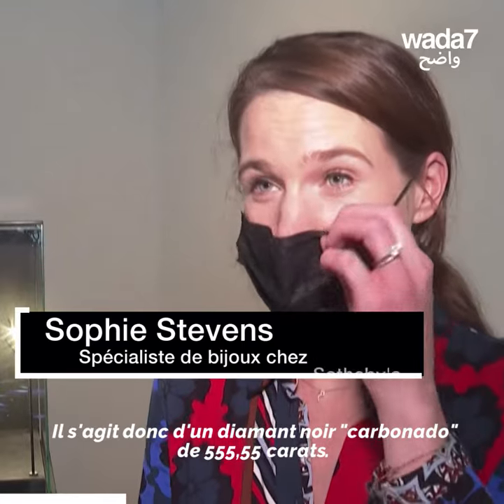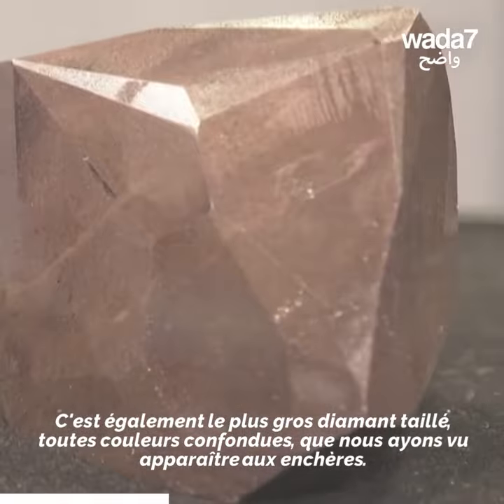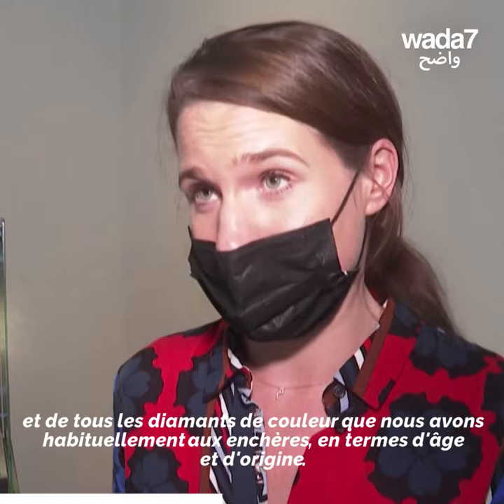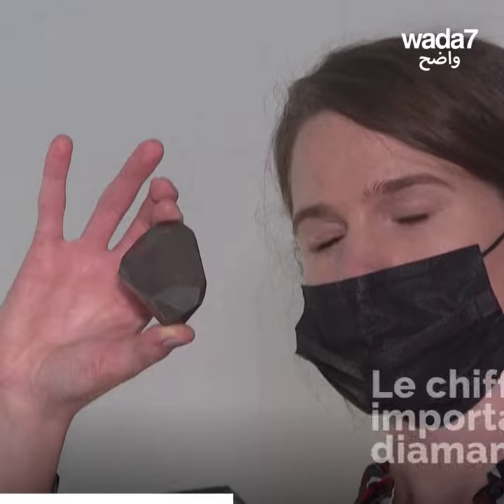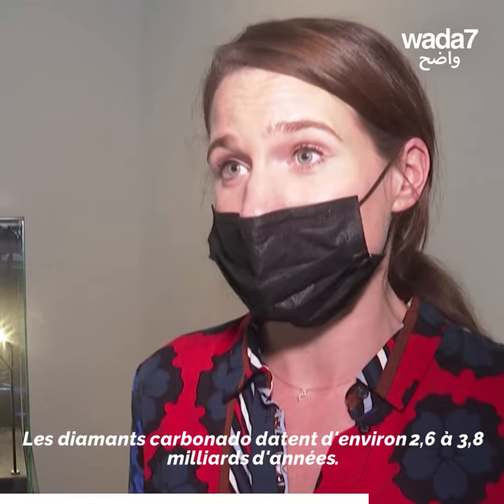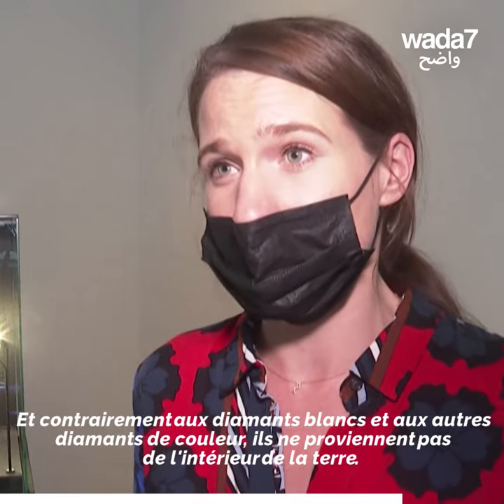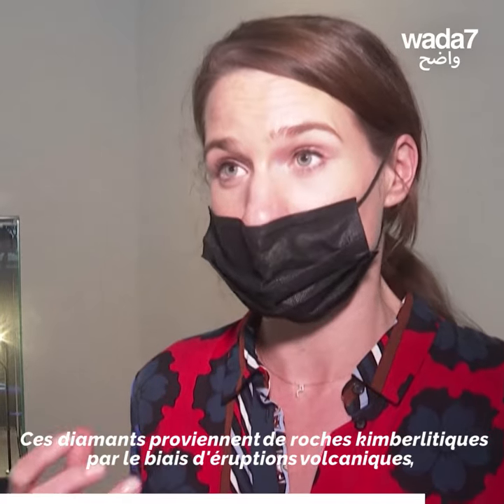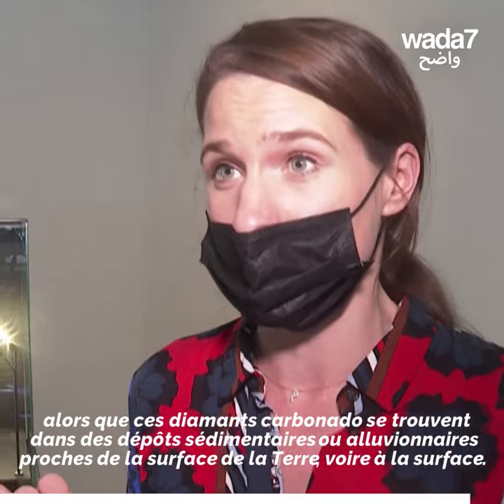Le plus gros diamant taillé du monde est exposé à Dubaï !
Un diamant rare et extraterrestre est exposé pour la première fois à Dubaï et il est le plus gros diamant taillé du monde ! Vous n'imaginerez pas à combien est estimée sa vente...💎🤯